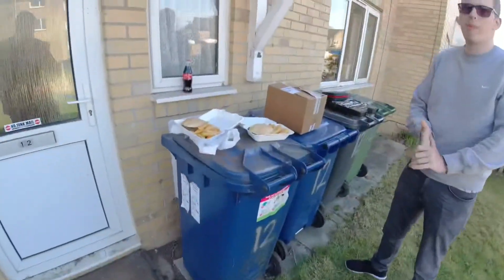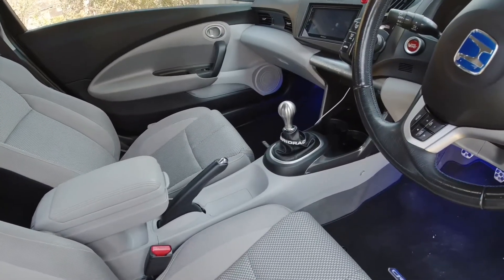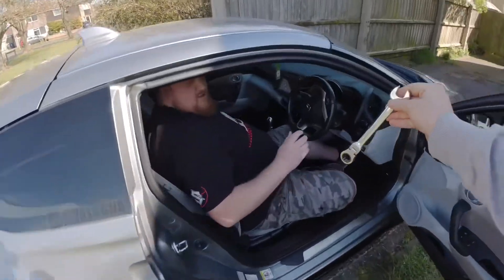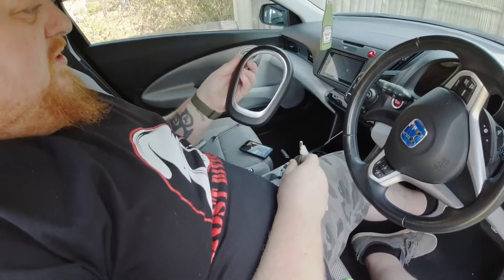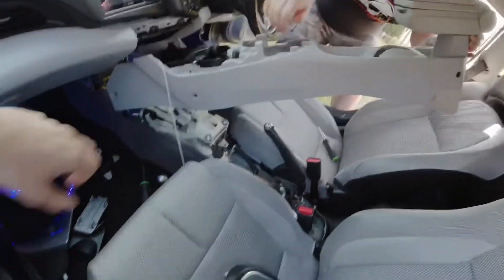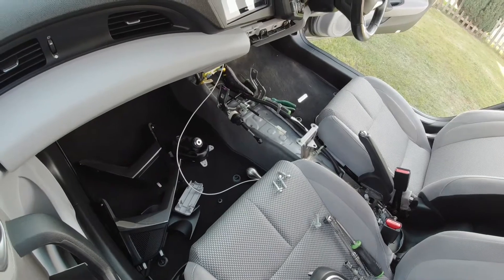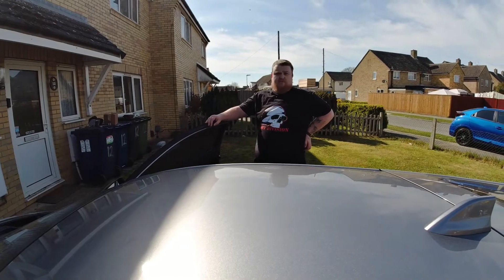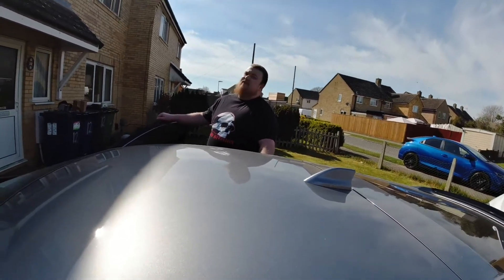Hybrid Racing Short Shifter On My CRZ - EXPRESSION CULTURE -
Whats up boys and girls, the day has finally come and im fitted my Hybrid Racing Short Shifter to my 2011 Honda CRZ ZF1 along with a M8 Hybrid Racing Hardware Kit. Now ive done a video on these before when i fitted the M6 Kit in my engine bay, check that video out also;

This thing is amazing and paired with the Hybrid Racing Maxim Shift Knob in stainless steel that i already bought and fitted to the car, its a match made in heaven. I cant recommend Hybrid Racing products enough.

All parts supplied by my friends at Torque Parts. Thank you Josh and Matt at Torque Parts for your continued support.

Expression Culture